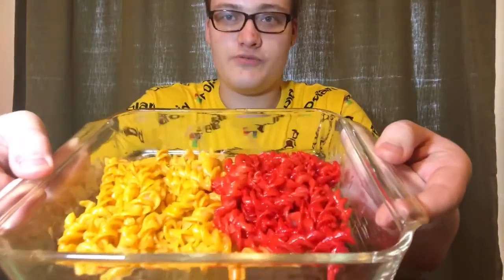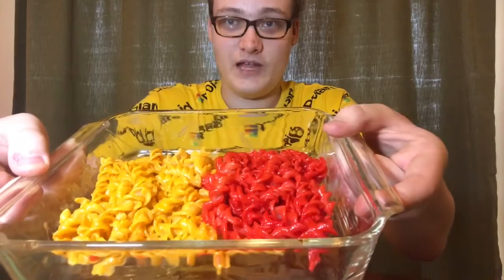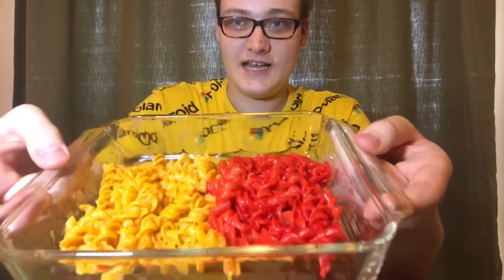Trying the new Cheetos Macaroni & Cheese(Review)